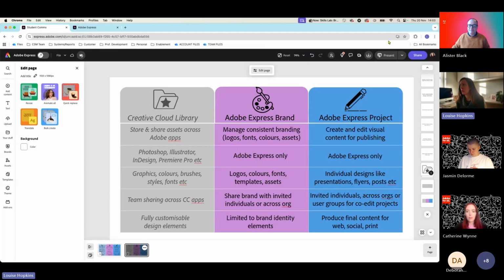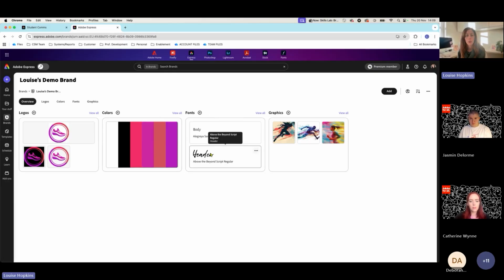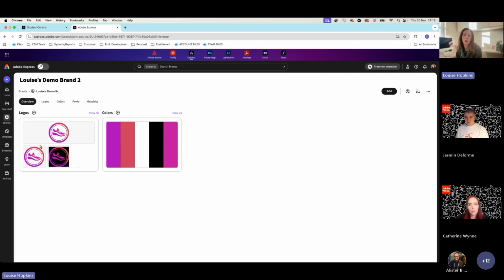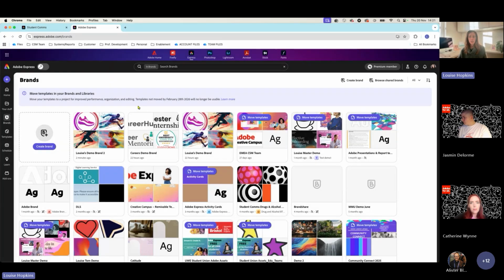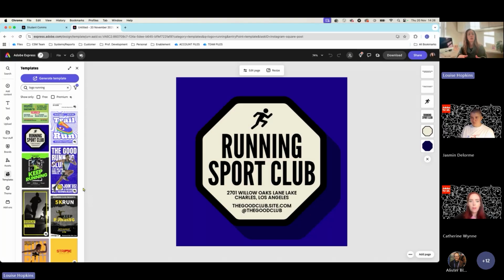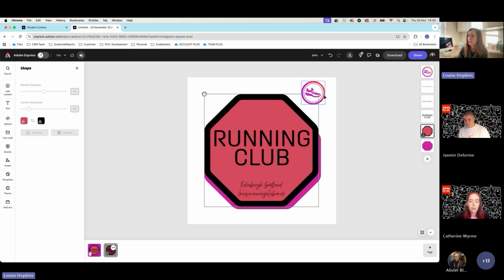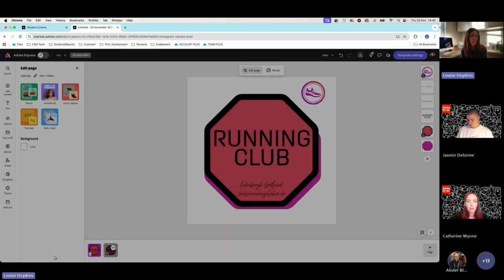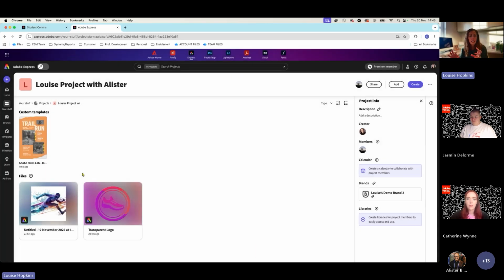Branding 101: Using Templates and Style Guides in Adobe Express | Skills Lab EMEA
Adobe Skills Lab is back! Get ready to unlock your creativity and elevate your teaching & learning experiences with Adobe Express.

Learn how to keep your materials consistent, professional, and aligned with your institution’s visual identity. This session will show you how to build and apply shared brand kits, use templates effectively, and streamline content creation across teams.